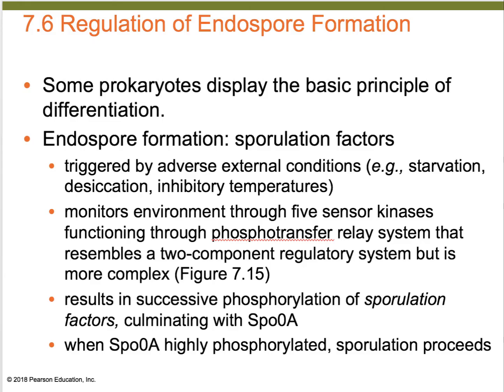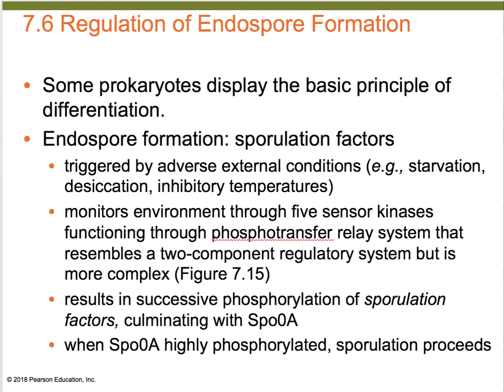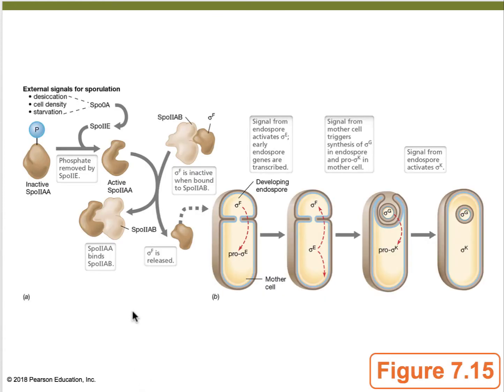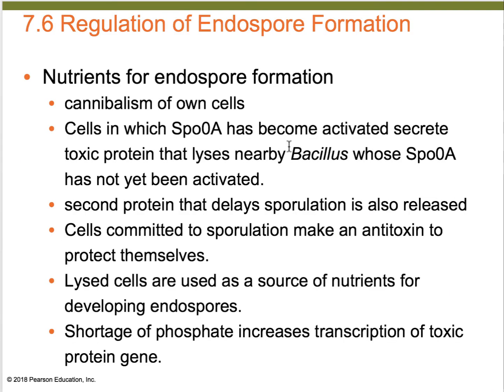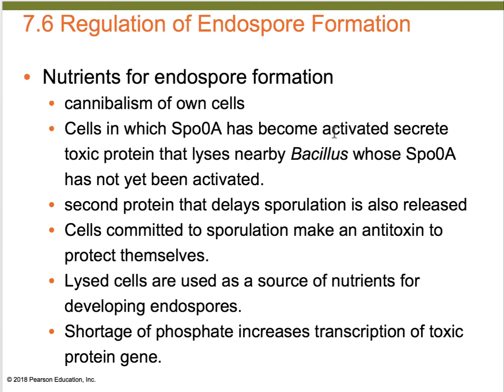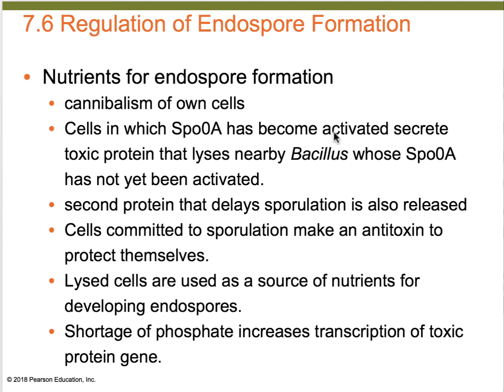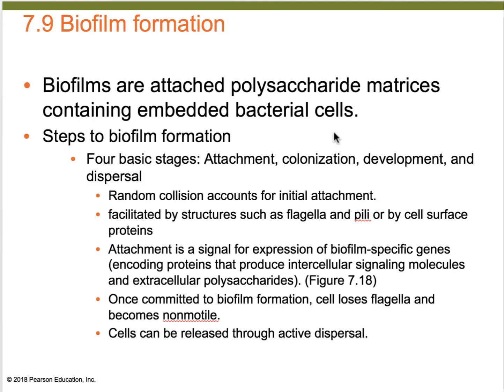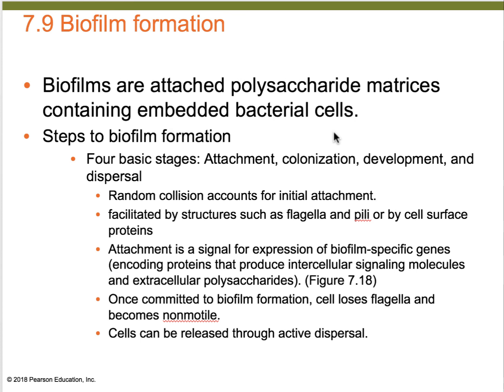BIOL 120 10032018 part 2